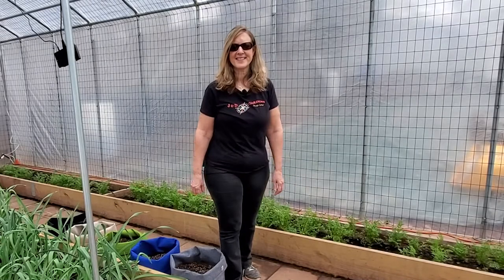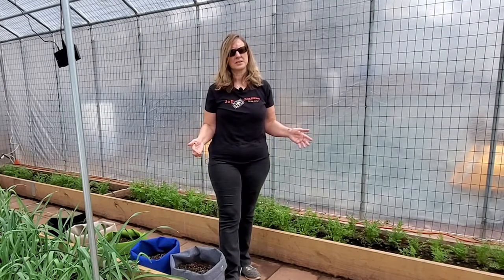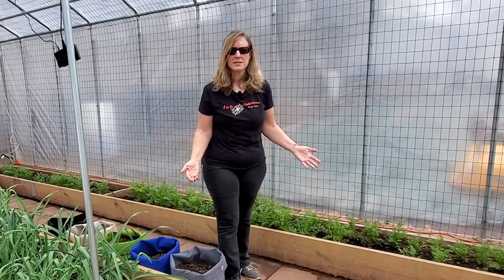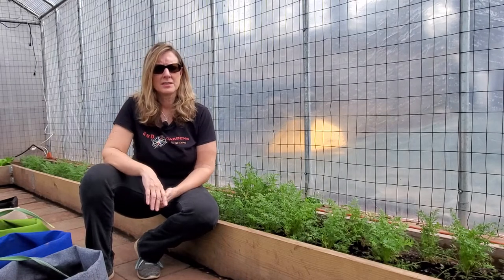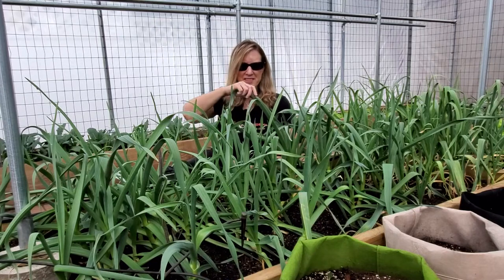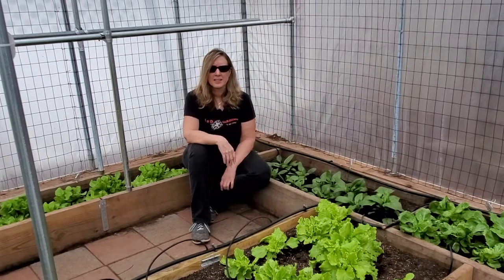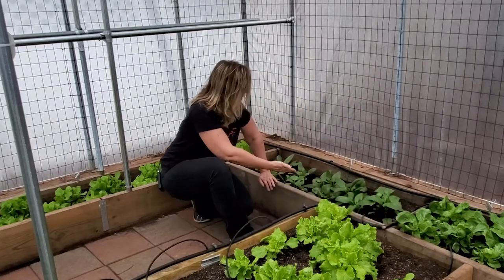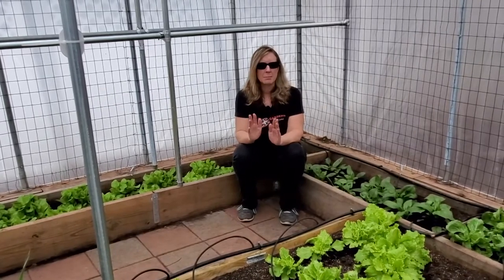Soil Heat Cable Follow up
J & D Gardens has a follow-up video to show you how well their winter plants in the greenhouse did using the heat cable method.
Recommended Video:

YOUTUBE RECOMMENDATIONS!!!
Video Details:

Soil Heat Cable:
Jump Start JSHC48 Soil Heating Cable, 48-Feet, Orange Wire

De-Icing Cable:
Prime Wire & Cable RHC1000W200 ROOF & Gutter DE-Icing KIT ROOF Heating Cable

Thermostat:
Frost King 099000 Self-Regulating Thermostat for Heat Cable Kits , Black

GFI Plug Extension Cord:
AIDA 3FT Manual Reset 12 Gauge SJTW Heavy Duty Right Angle GFCI Plug Adapter with 1 Prong Grounded Plug, 15 AMP Yellow Outdoor Extension Cable with LED Lighted, UL Listed, 1 Pack

Outdoor Timer:
BN-LINK Compact Outdoor Mechanical 24 Hour Programmable Dual Outlet Timer - Plugin timer, Waterproof, Heavy Duty

WiFi Thermometer:
Govee WiFi Temperature Humidity Monitor, Wireless Digital Indoor Hygrometer Thermometer with App Alerts, Smart Sensor Humidity Gauge for Home Pet Garage Cropper Greenhouse (Not Support 5G WiFi)